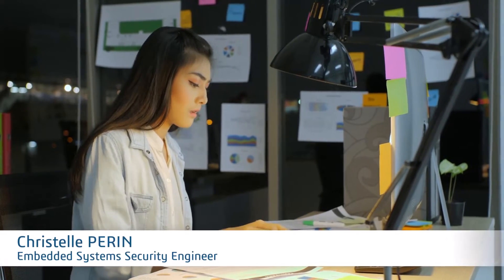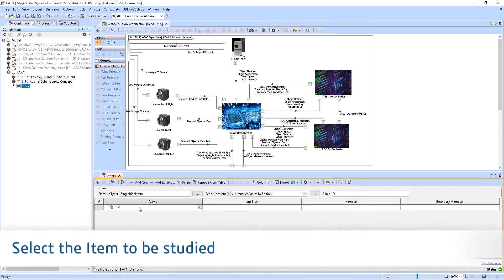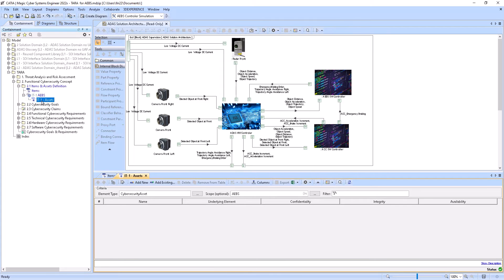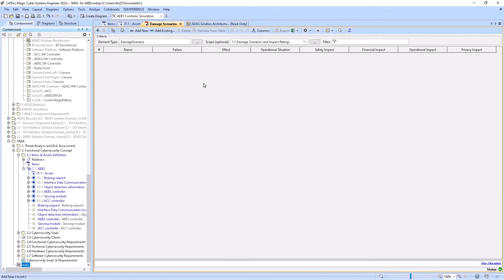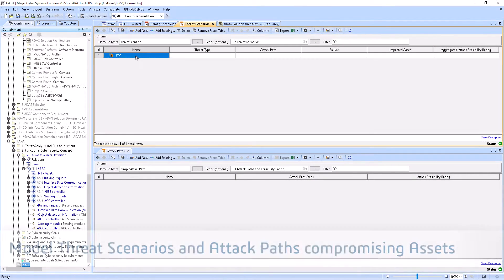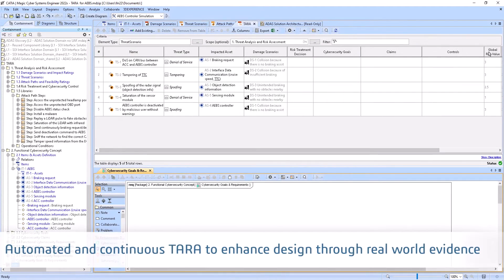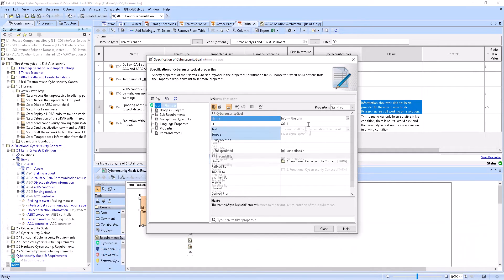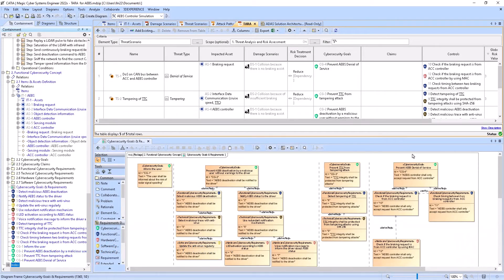How to perform a TARA process with CATIA Magic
A model-based security assessment in context of systems architecture design, compliant to ISO 21434 and RAAML,  in order to support cybersecurity goals and requirements identification.
Modeling security analysis enables traceability, scalability and global consistency with other studies (such as safety assessment for instance)